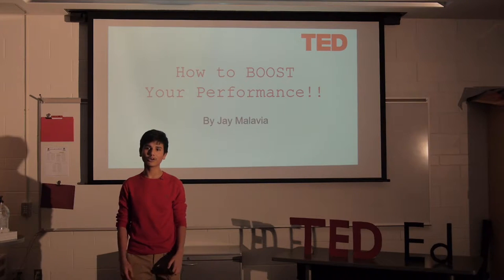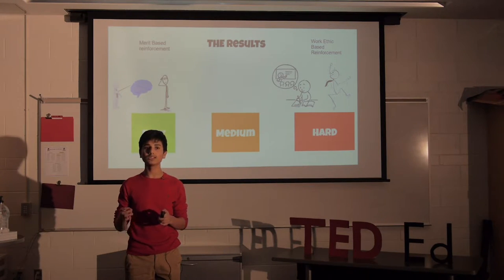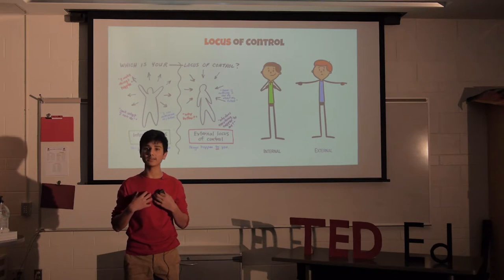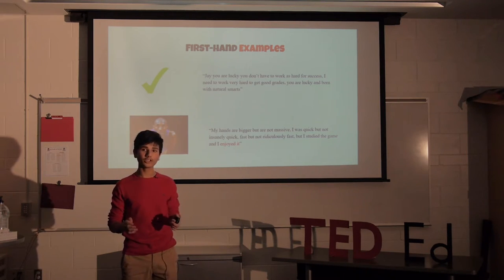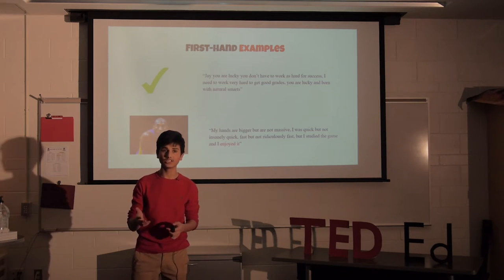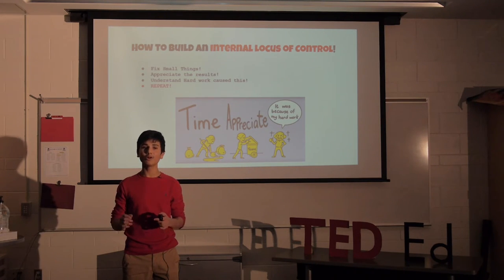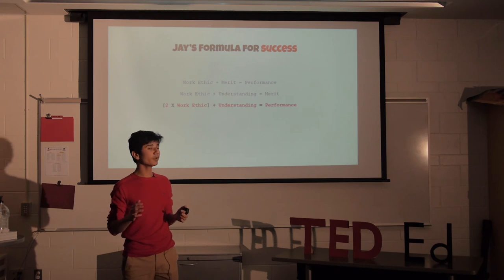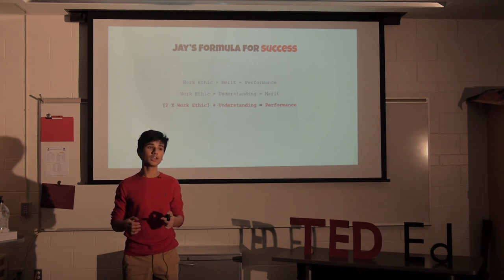THE FORMULA FOR SUCCESS! (How to boost your performance) | Jay Malavia | Metea Valley High School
Jay Malavia details the factors which make up success and how they, in turn, affect one's performance. This talk provides YOU with the formula for success and how to boost your performance!

Through his experiences so far, especially in school, Jay knows what it takes to be successful.